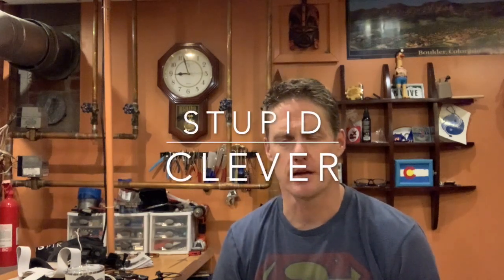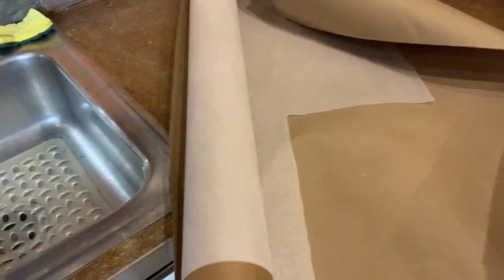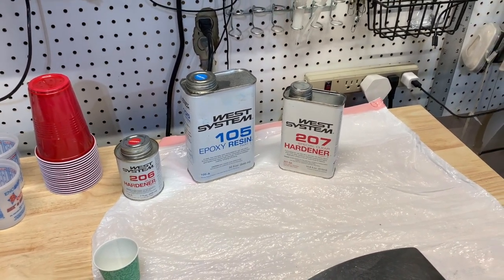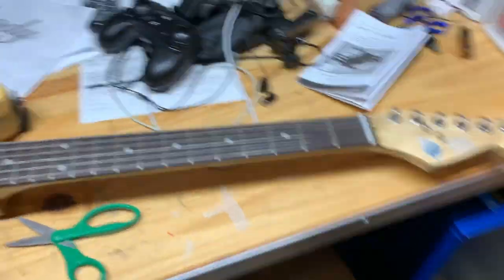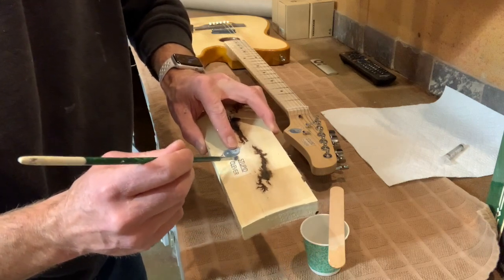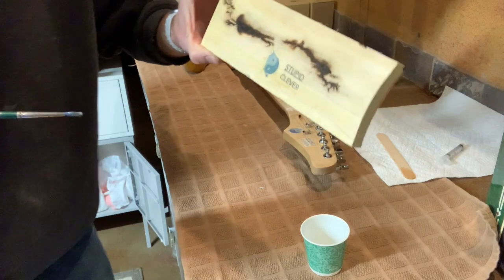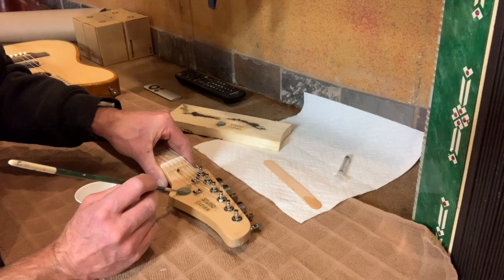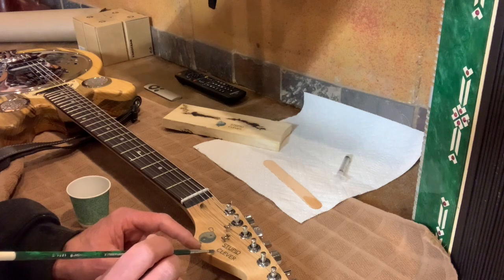DIY guitar headstock graphics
how to create custom headstock graphics with rice paper, jet printer and epoxy